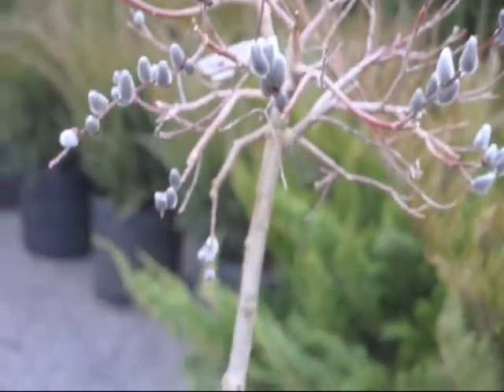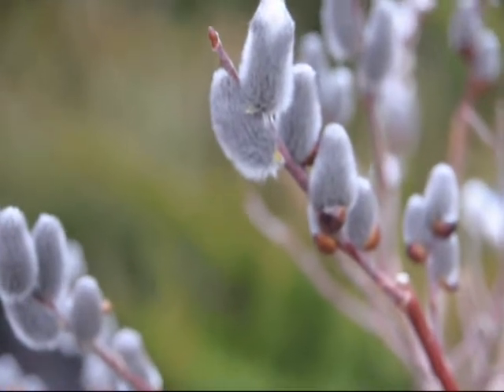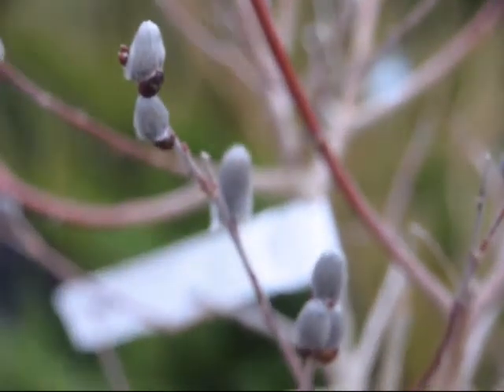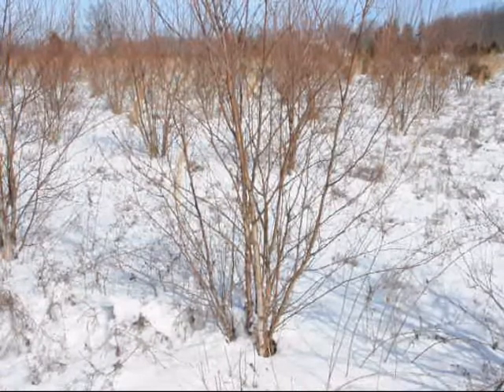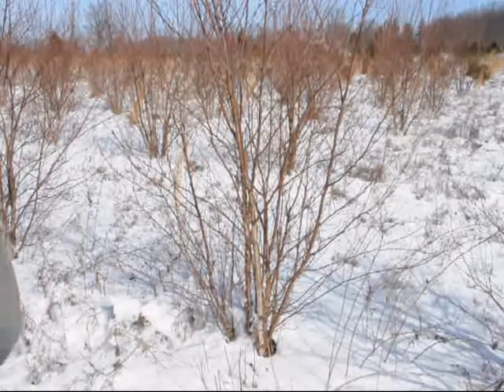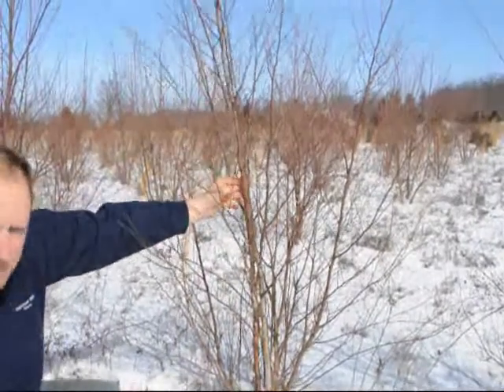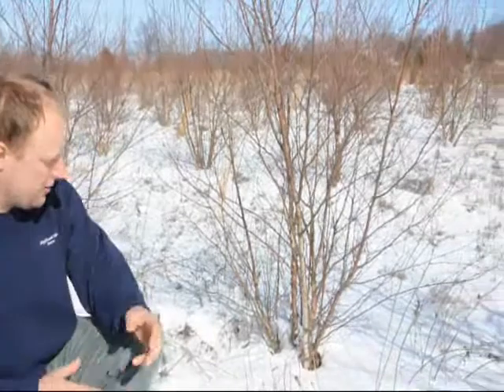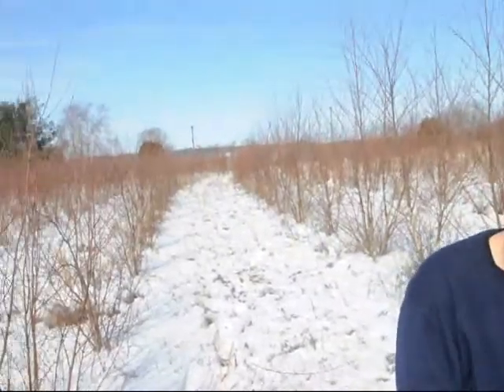A Pussy Willow Tree